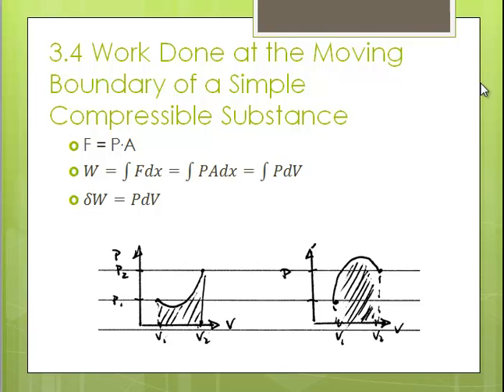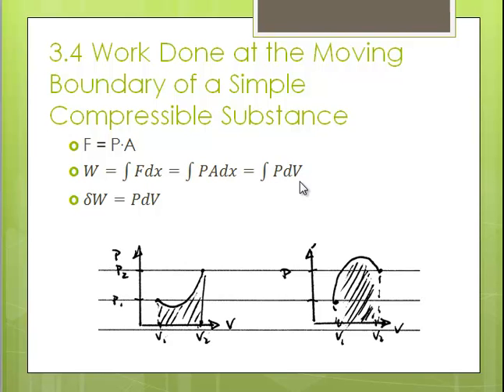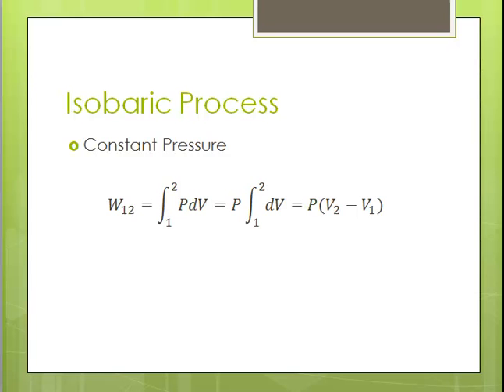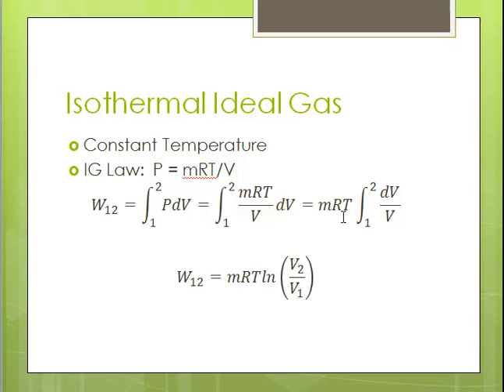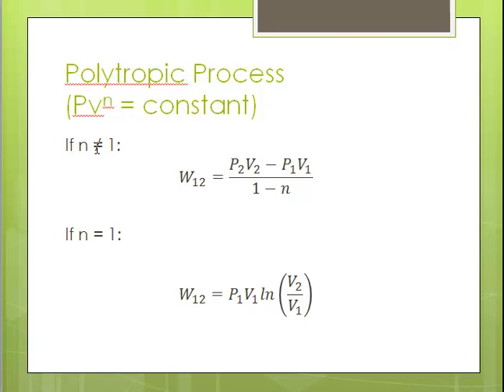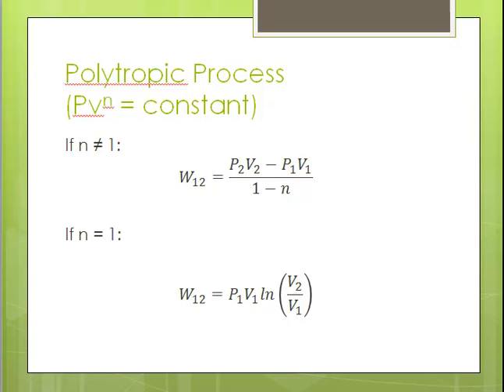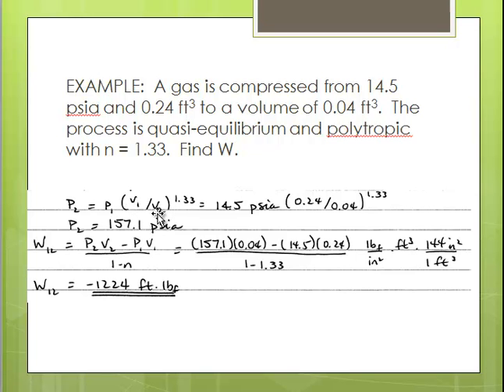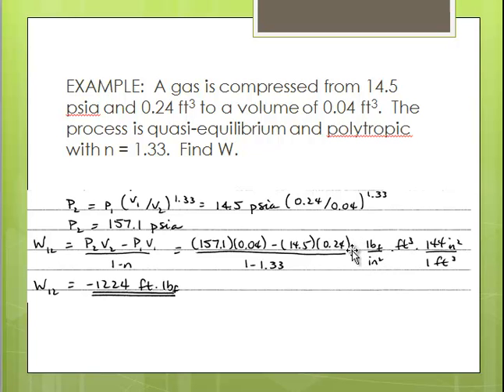Work for Typical Processes